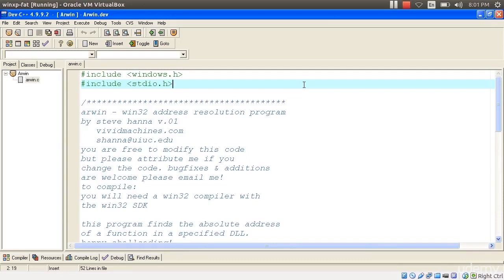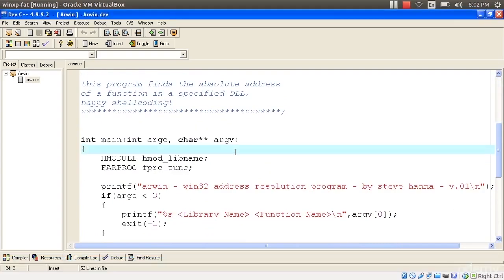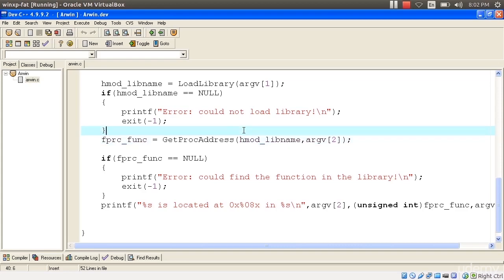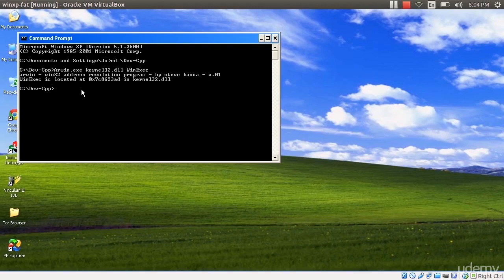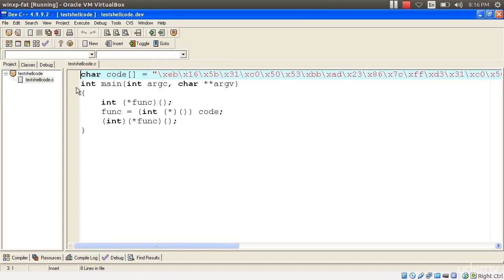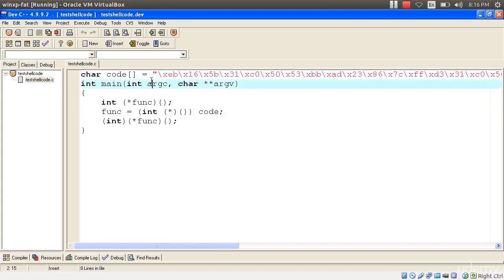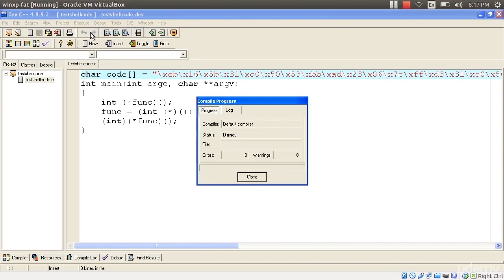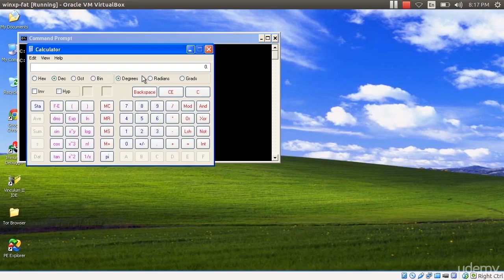065 Shellcode Part 4